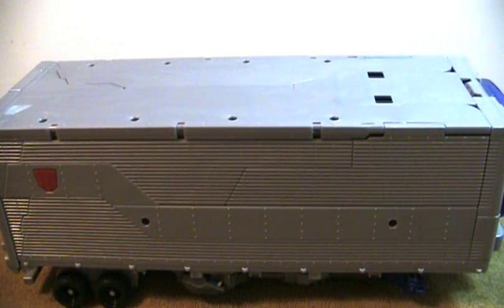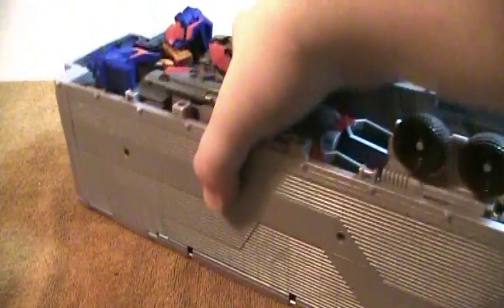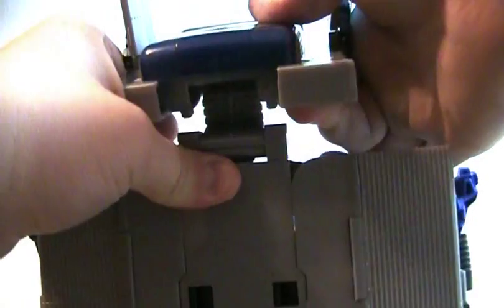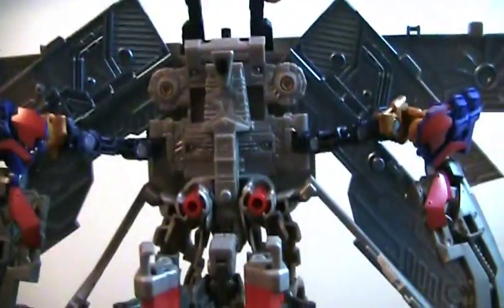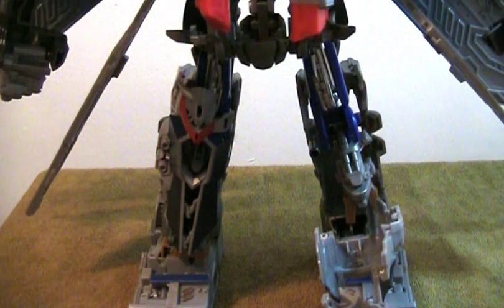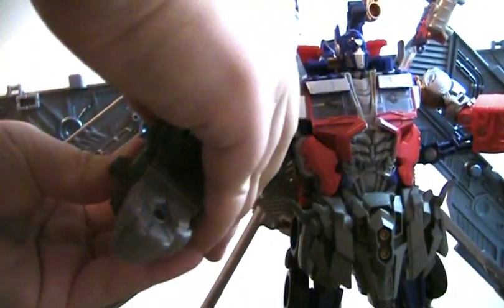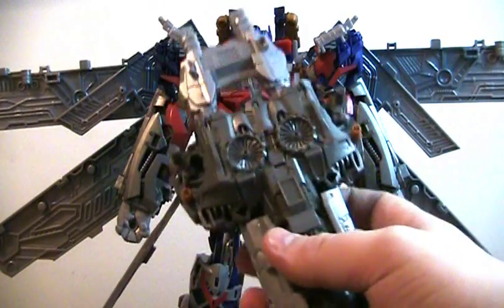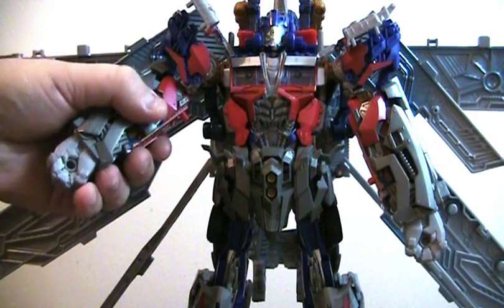Transformers Dark of the Moon Supreme Class Ultimate Optimus Prime Review Part 2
The last part of my Ultimate Optimus Prime review. The trailer is big, bulky and kind of hard to handle, but the end result is very impressive.